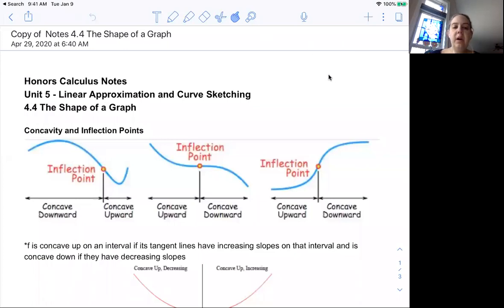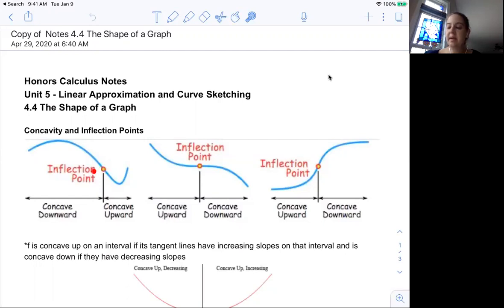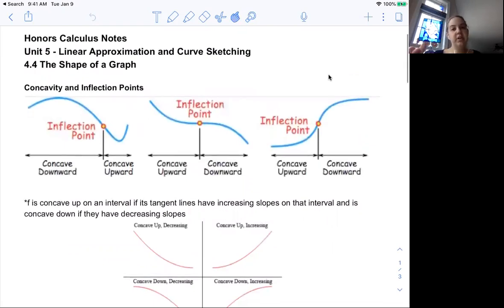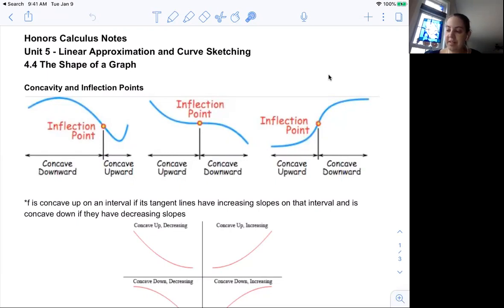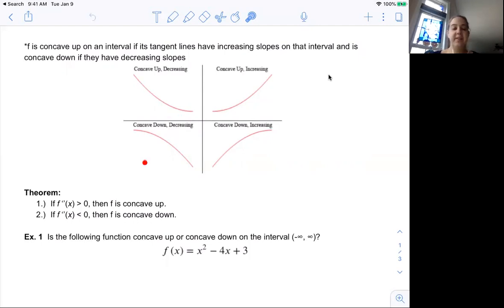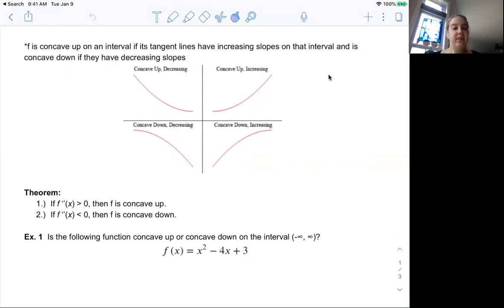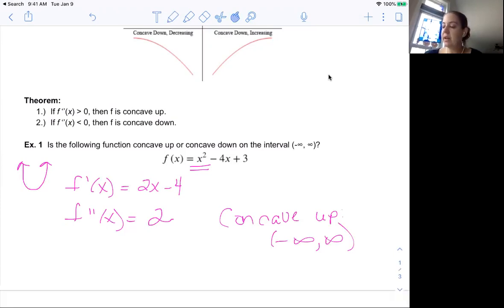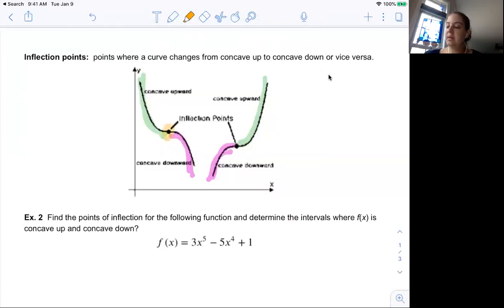Honors Calc 4.4